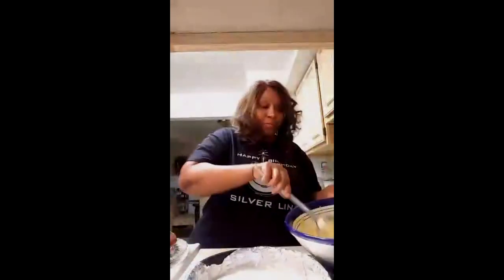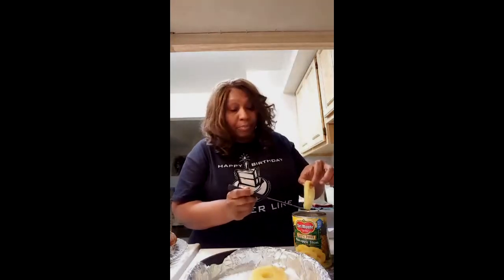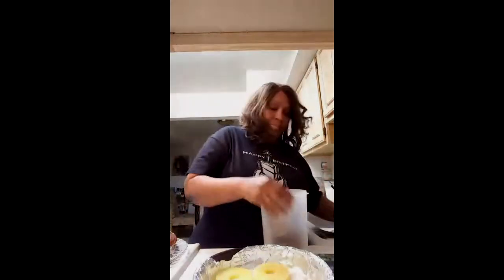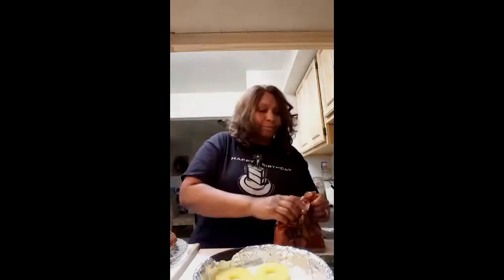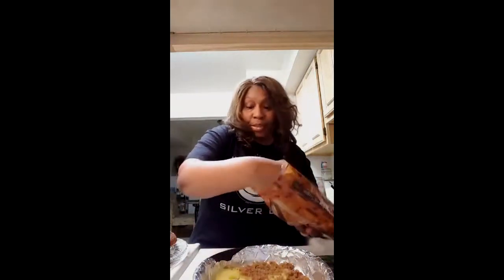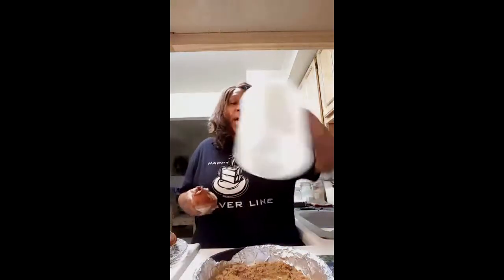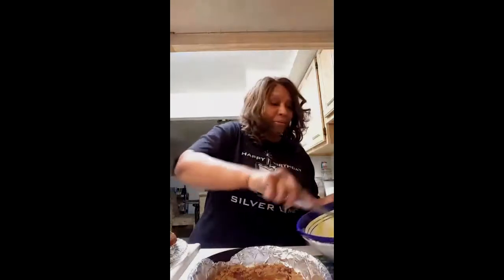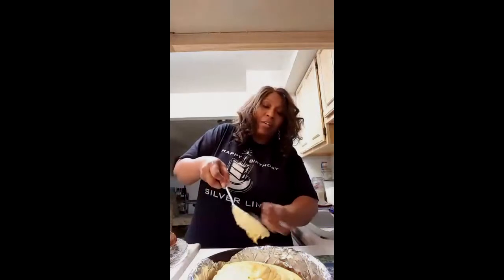Cooking With Ms Cassie's Pineapple Upside-down Cak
Quick Pineapple Upside-down Cake